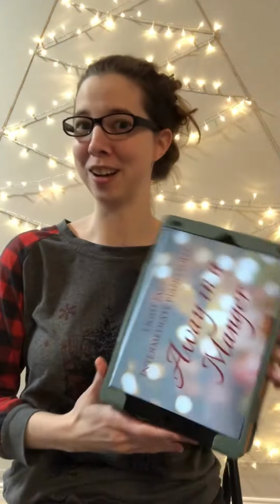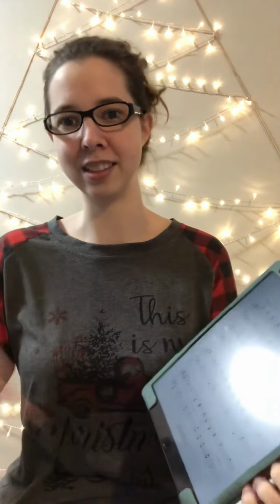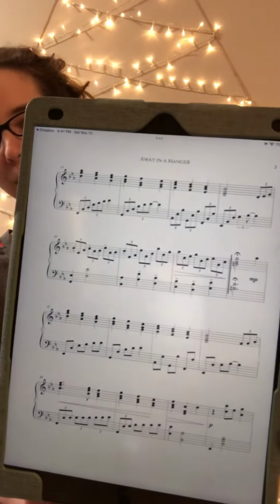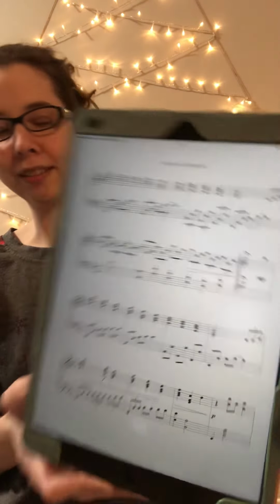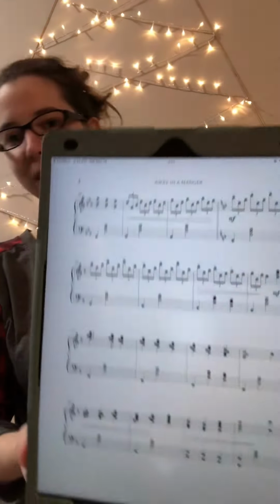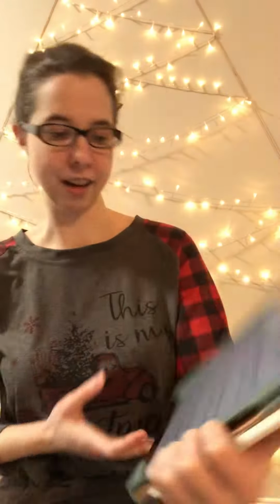Away in a Manger light jazz intermediate piano solo sheet music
“Away in a Manger” is one of those Christmas carols that is always angled toward children, but I loved putting it in a setting adults will appreciate.

Musical Elements
   - Keys of C, E-flat, F
   - Triplets
   - Polyrhythm (eighth note 2 against 3)
   - Ledger lines
   - RH full octaves

Teaching Tip:
This piece offers the student good experience with adding depth to their playing with the lyrical light jazz style. Discuss with your student the best options for adding expression to each verse.

Away in a Manger is part of the Come to Bethlehem collection: 12 intermediate Christmas piano solos.

Follow my newsletter for regular updates